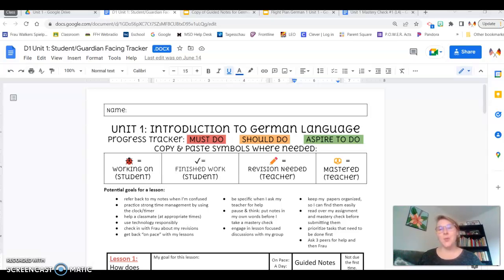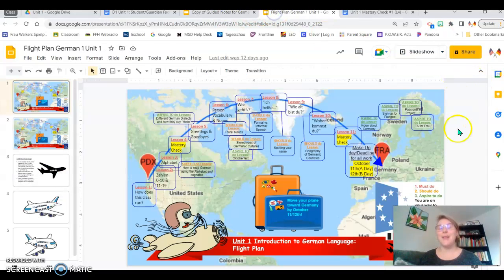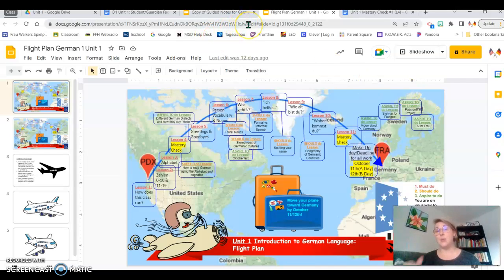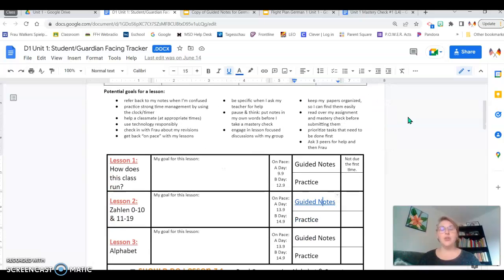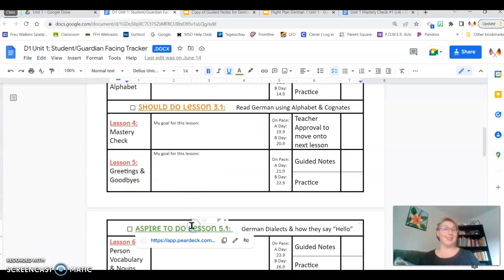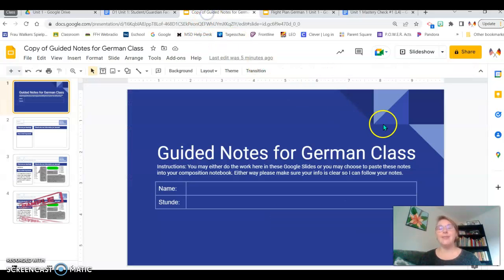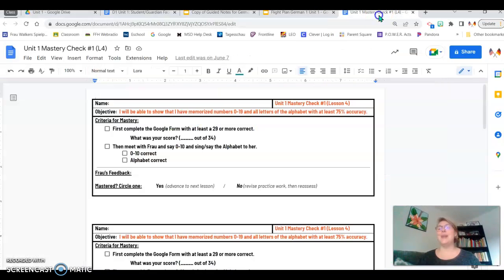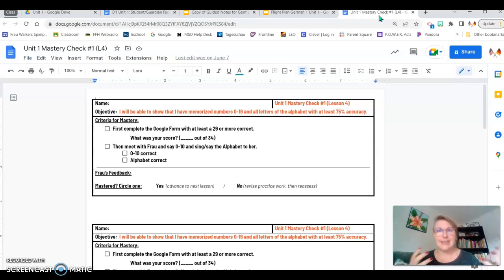What does a day look like in Frau's MCP learning environment?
I take steakholders through a quick overview of how a day in my classroom works.